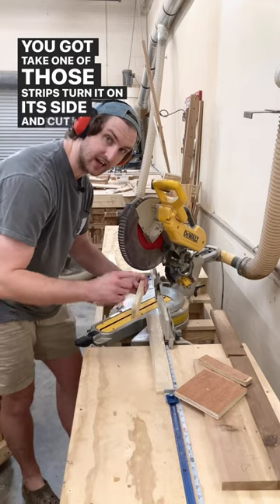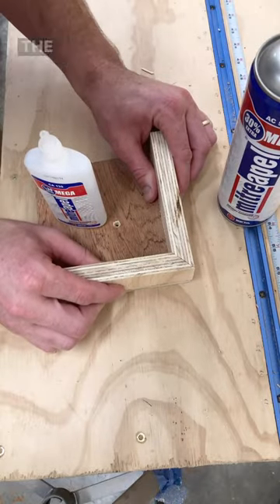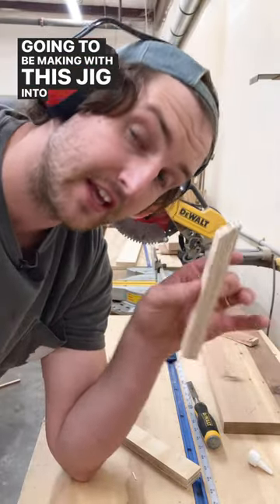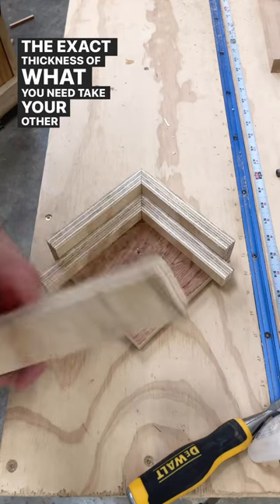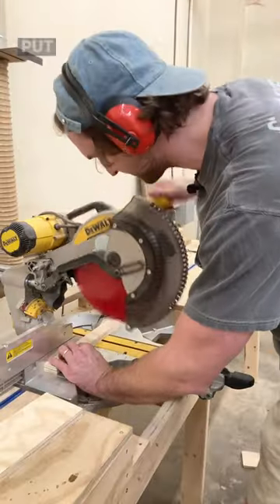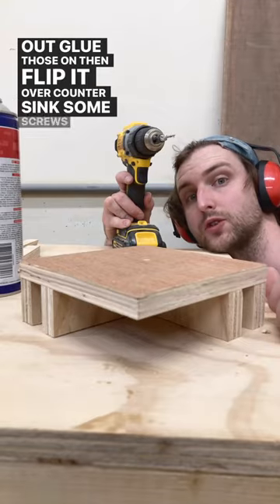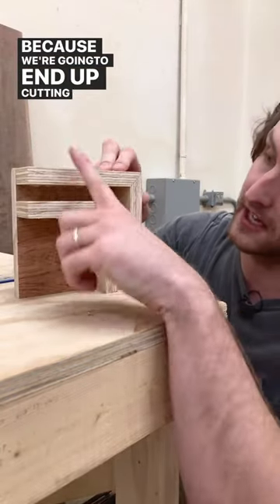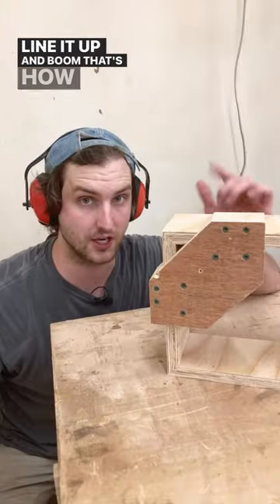Save some time by creating this quick and easy jig to hold your cabinet/box corners in place! (Or an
Save some time by creating this quick and easy jig to hold your cabinet/box corners in place! (Or any mitered corners lol)
This is a super simple jig and I’d make a couple to accommodate different thicknesses of materials I’m working with! It’s especially helpful when you’re doing a lot of the same thing over and over again in your business whether it’s cabinets or boxes or anything else you can think of!
I’m a big fan of finding a way to make my life easier in the long run by taking the time to make a jig in the short run!